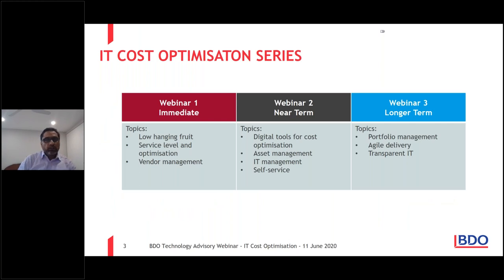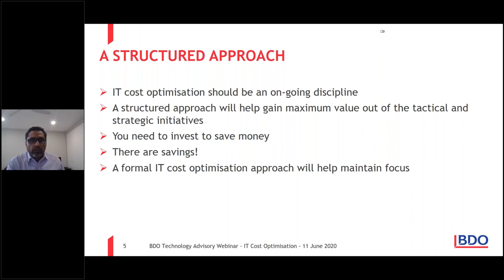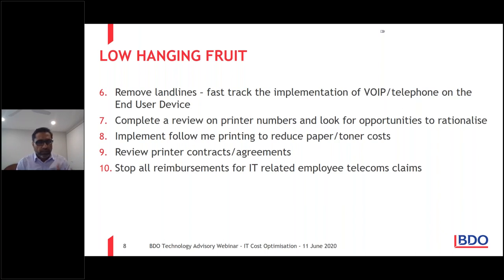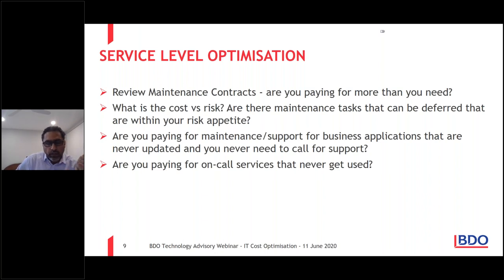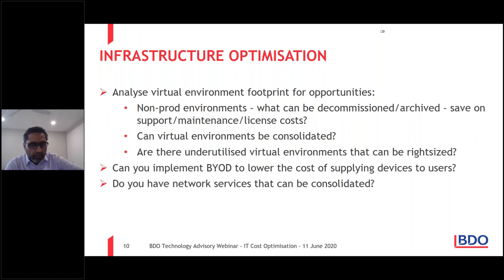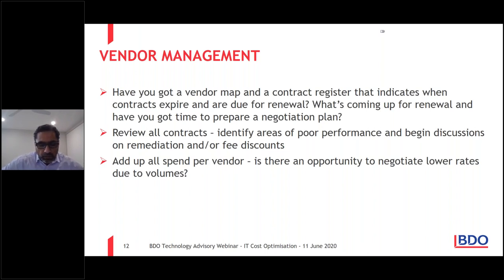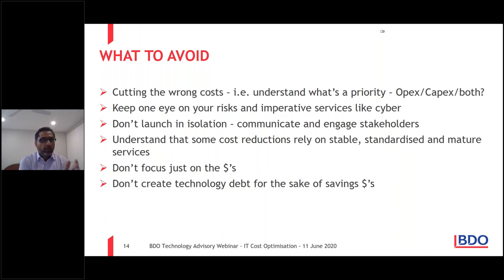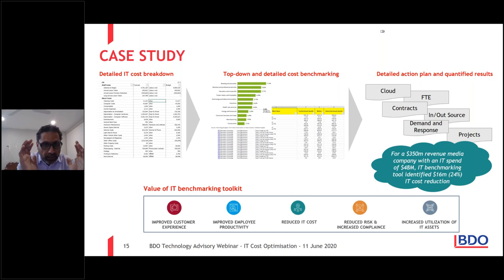BDO Technology Advisory Webinar Series - IT Cost Optimisation